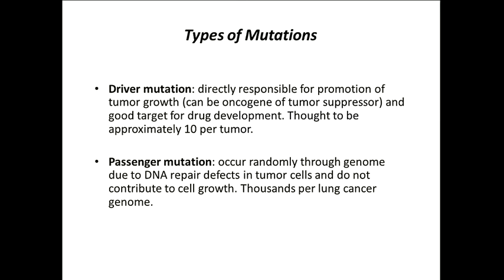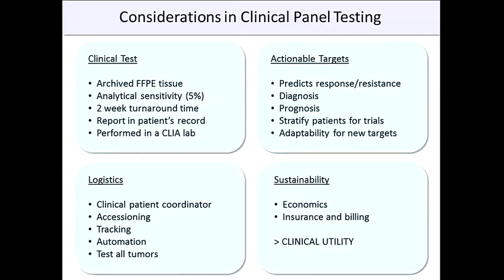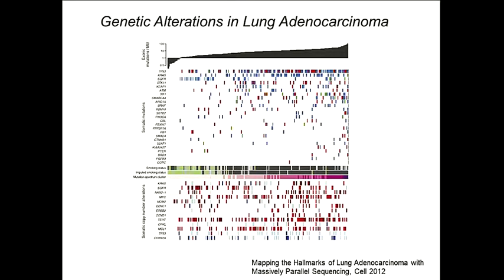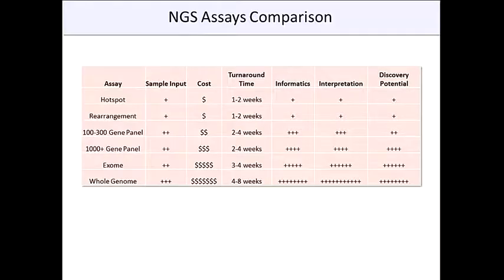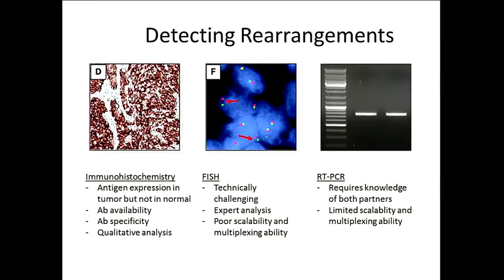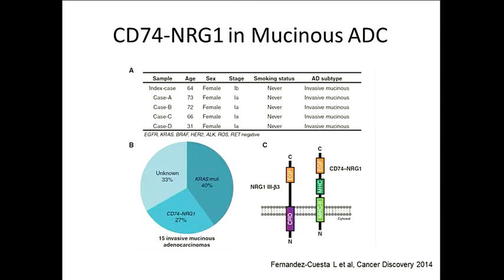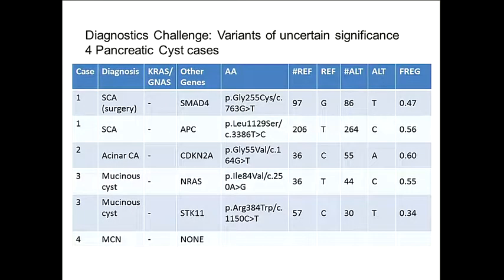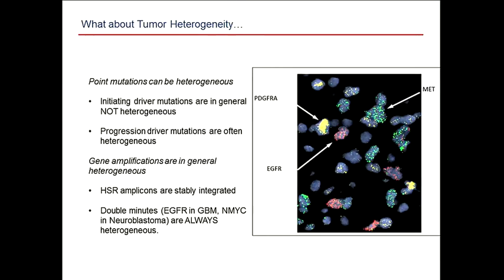Advances in Molecular Screening NGS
A. John Iafrate, MD, PhD
A. John Iafrate, who established the first genomic analysis laboratory for translational research in 2008, will discuss the evolution of strategies for gene profiling, which now allow testing for gene amplification, mutations, and translocations in a single specimen.